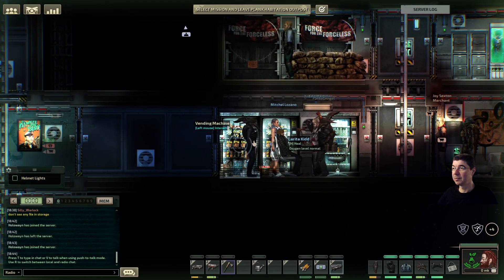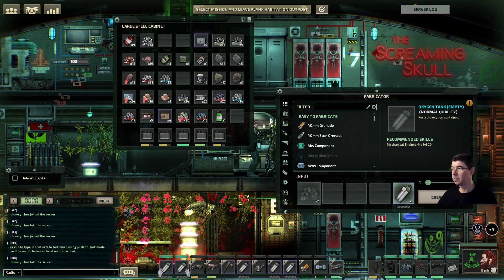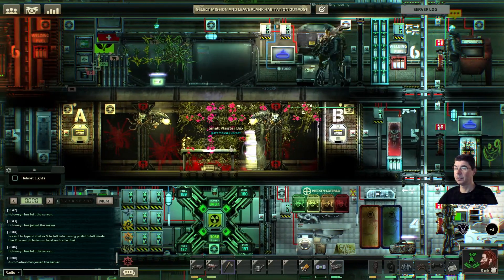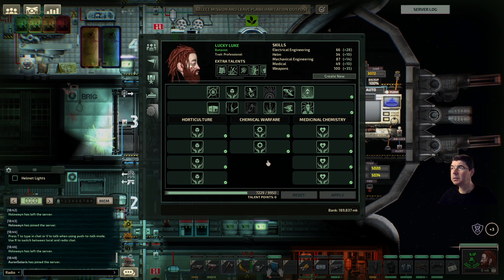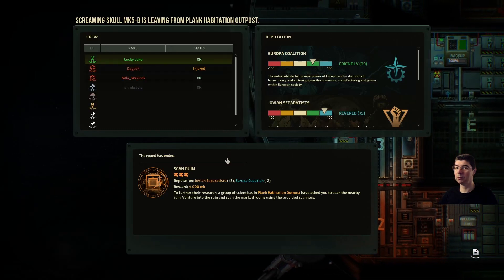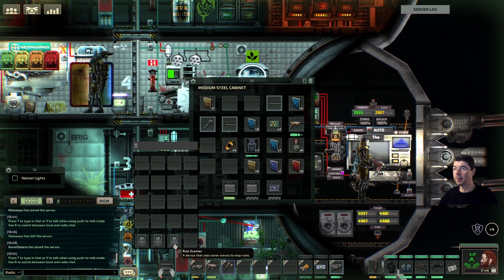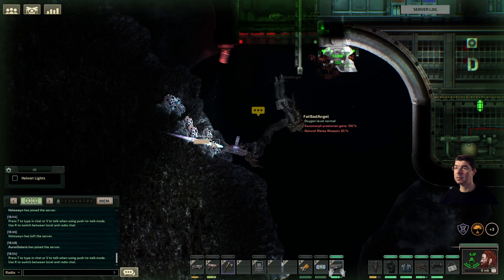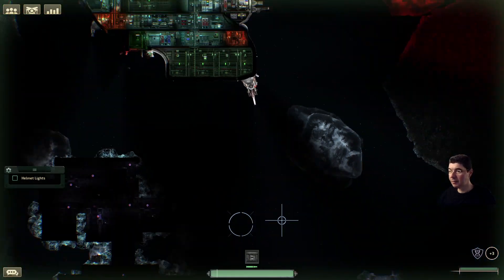Barotrauma Multiplayer Botanist vs Xenomorphs #217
Playing Barotrauma with you guys&gals for the past 3+ years and having loads of fun. !!!WOOT!!! BARO MONDAYS ROCK!!! :) So make sure to join us at my Twitch channel and on Mondays at 18:00 Central European Time hop into the sub so we continue the campaign. We are also making a team of "non trolling" players so be sure to join so we can play this campaign and have heaps of fun along the way! :D

The submarine was made by Shrekstyle who plays as the captain this time and this is the link to his steam workshop

Wish you all lots of love, luck and happines!